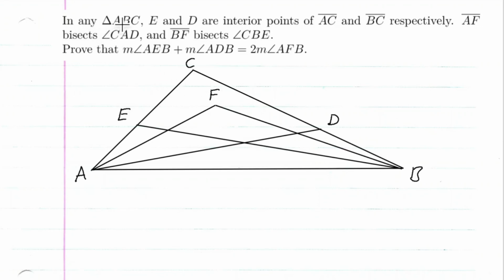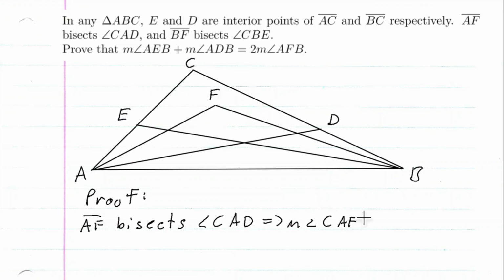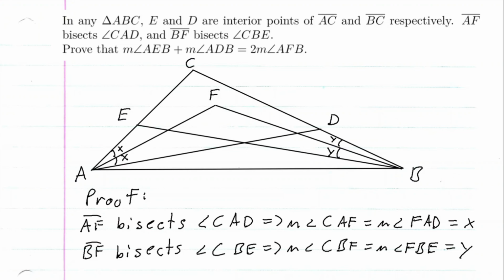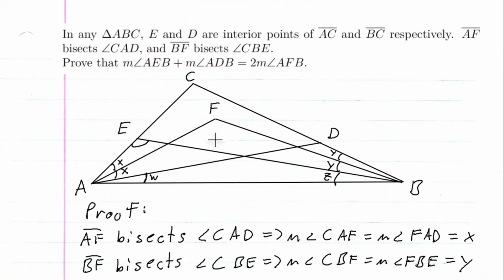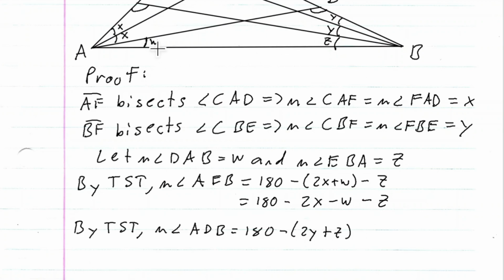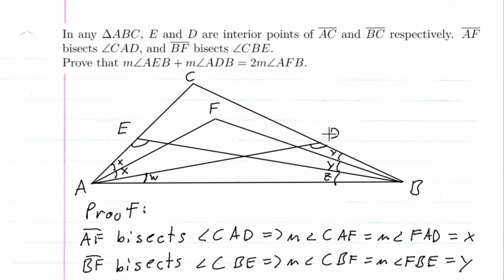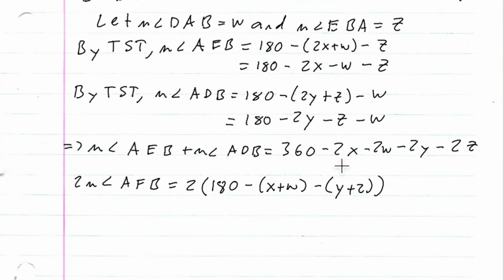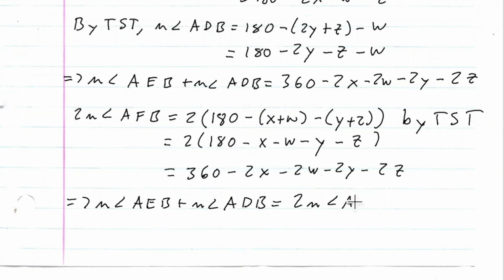TST and Angle Bisector Challenging Exercise Proof